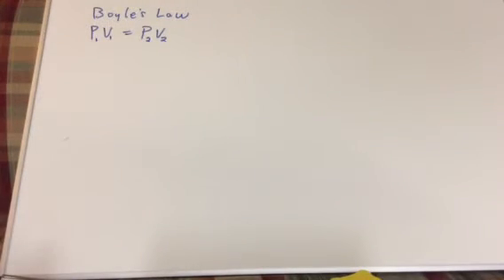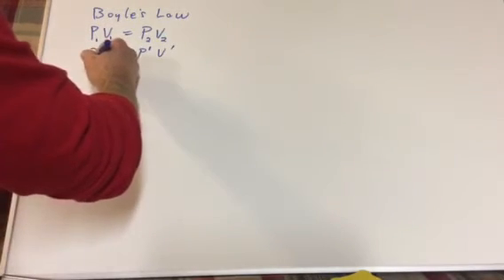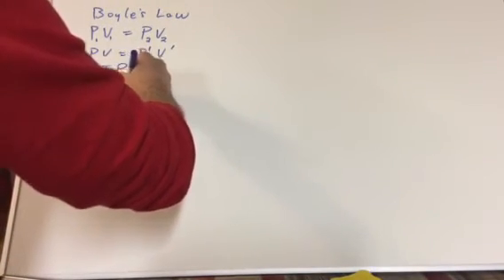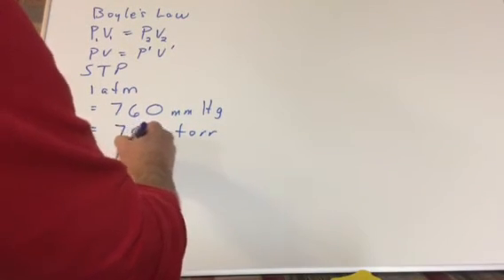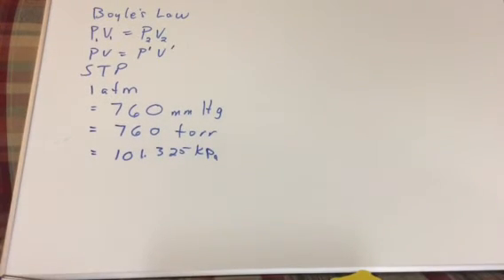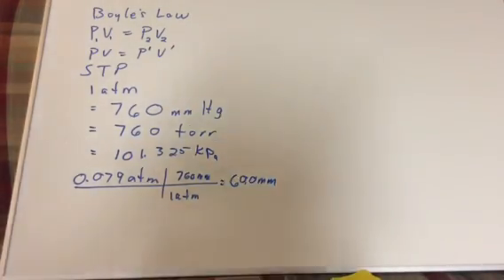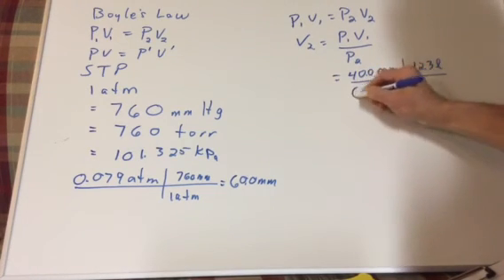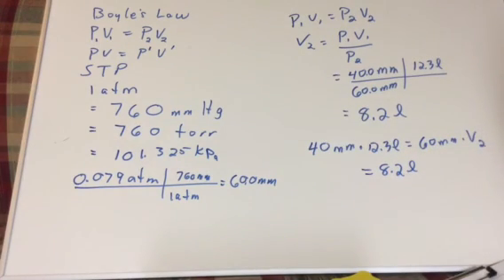Boyle’s Law Riege